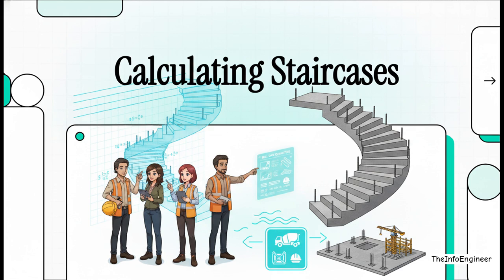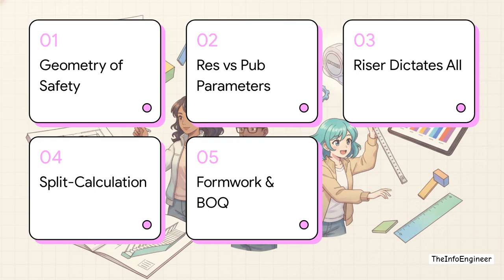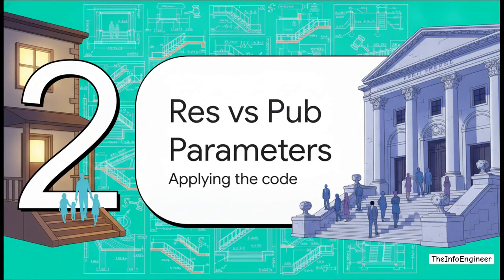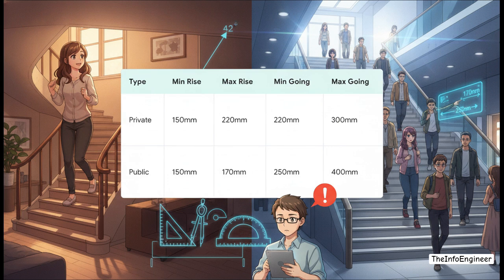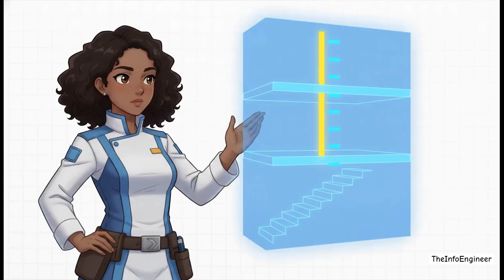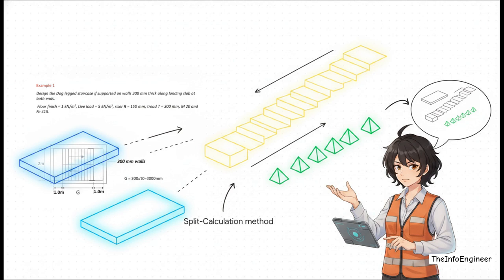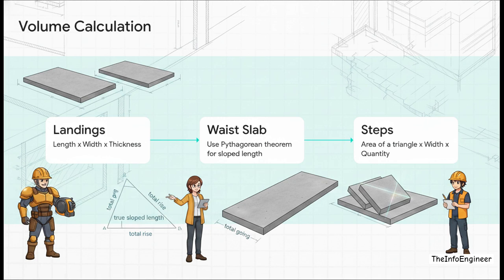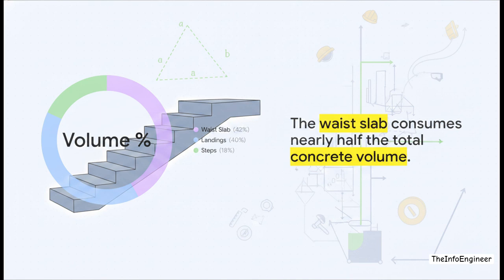How to Calculate Staircase Dimensions and Materials in a BOQ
Staircase estimation is one of the most complex tasks in quantity surveying. A small error in riser/tread calculation or material volume can lead to major site rework and budget disputes. In this video, we break down the engineering logic for calculating staircase dimensions—including waist slab thickness, riser/tread ratios, and total volume—directly for your Bill of Quantities (BOQ).

We simplify the geometry behind the staircase, showing you exactly how to calculate concrete, steel, and formwork requirements without common estimation errors. Whether you are a student, a site engineer, or a project quantity surveyor, this guide provides the precision techniques needed to ensure your BOQ is accurate, professional, and audit-ready. Master the fundamentals of stair calculation and streamline your next project estimation.